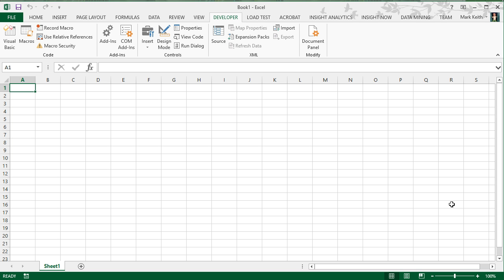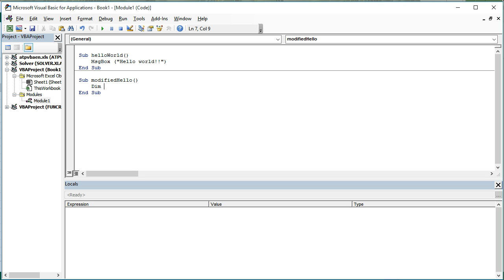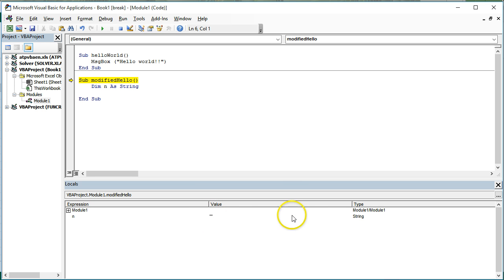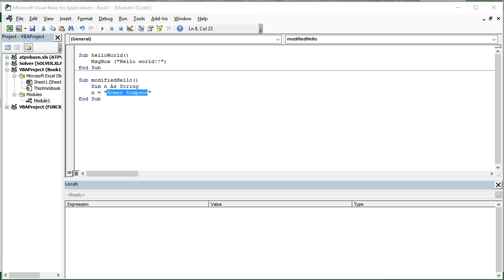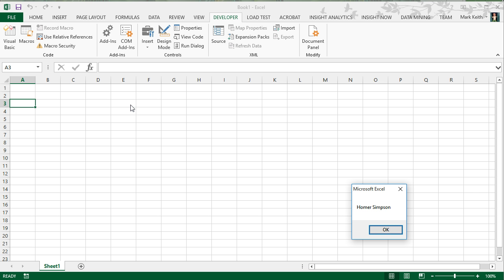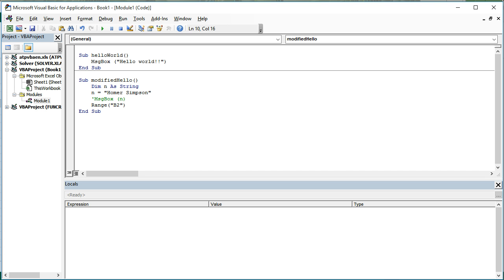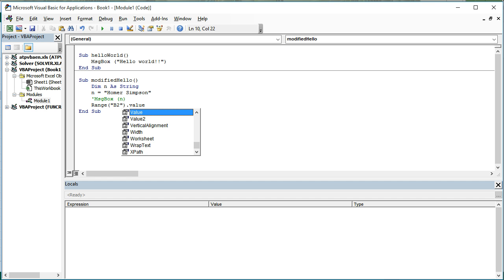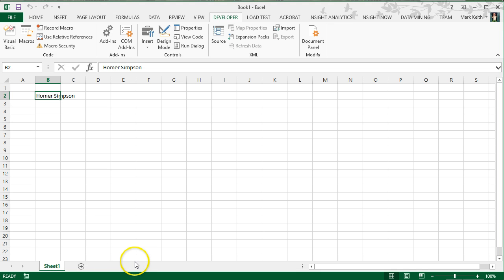VBA basics - Storage locations (Dim and Range)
This video is part of a series that will introduce you to VBA basics.